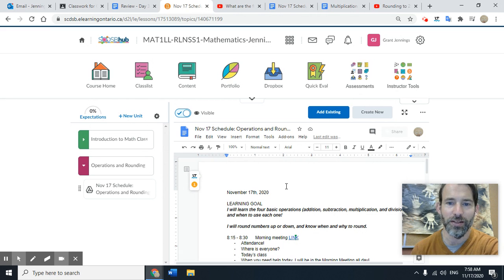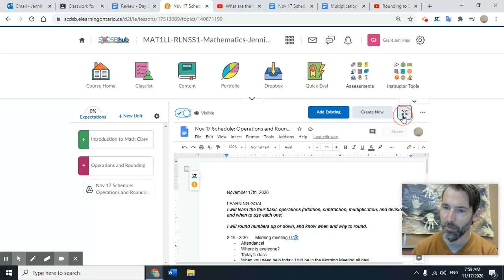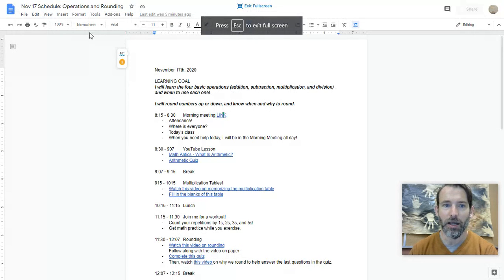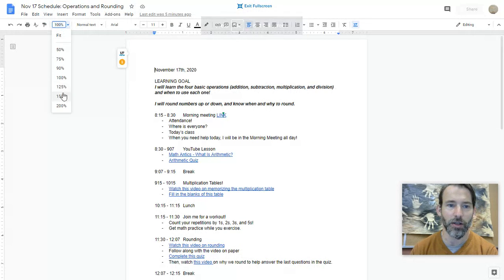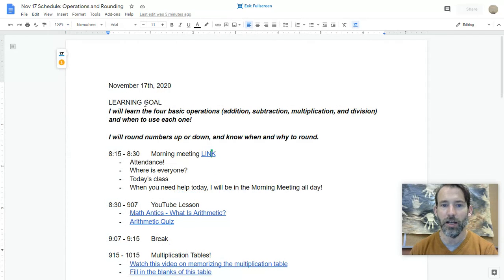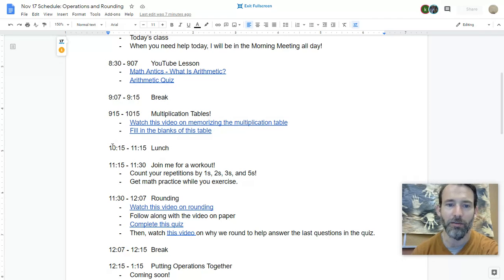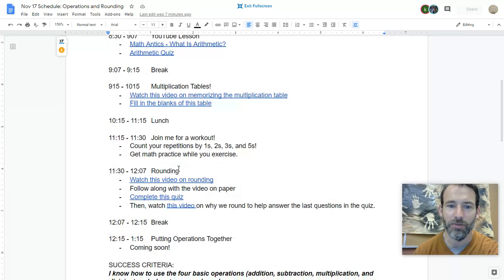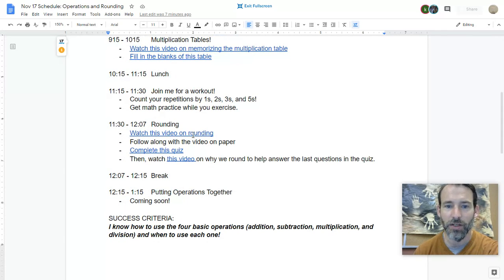Nov 17 Schedule Read Aloud